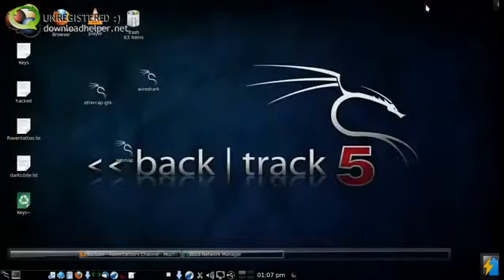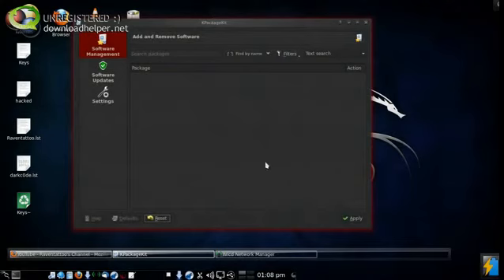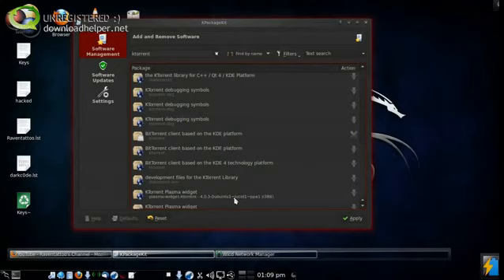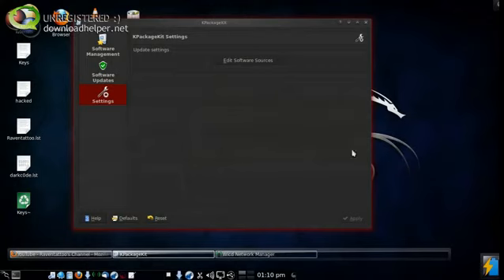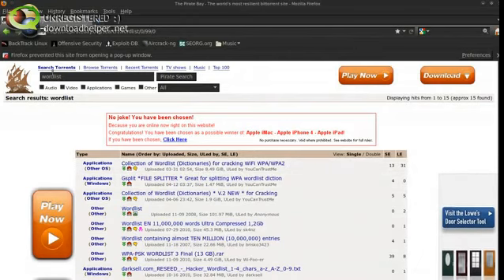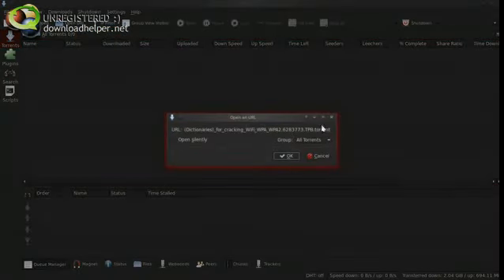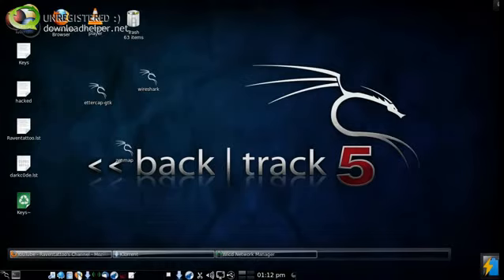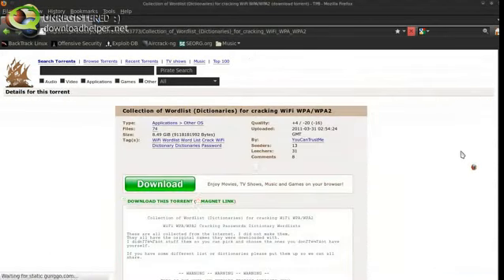WPA_WPA2 Hacking Wordlists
By G3

HOW TO GET THE WORDLISTS IN BACKTRACK:

Download the dictionaries you like..
Put them on a USB drive.
Login to backtrack.
Plug the usb device (in VM check out the menu for USB)
Copy the files to the desktop or home folder.